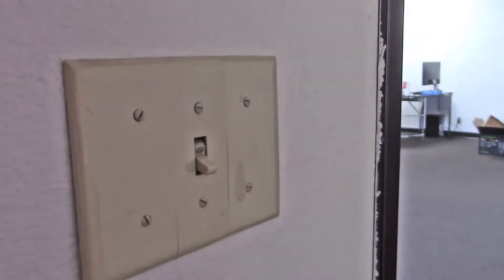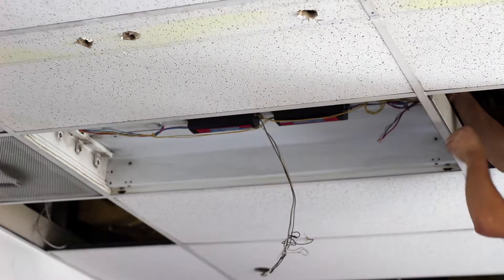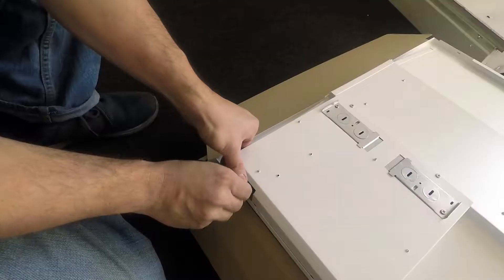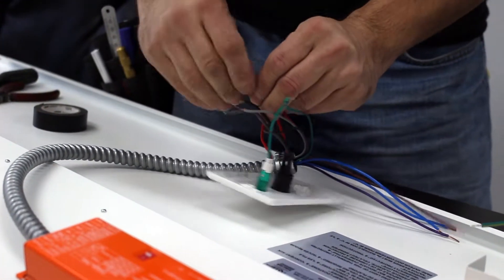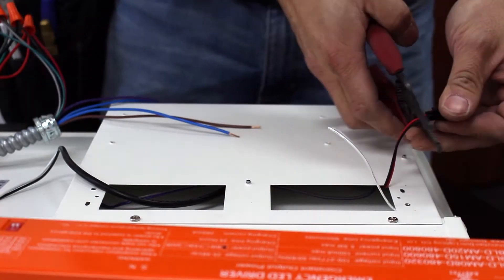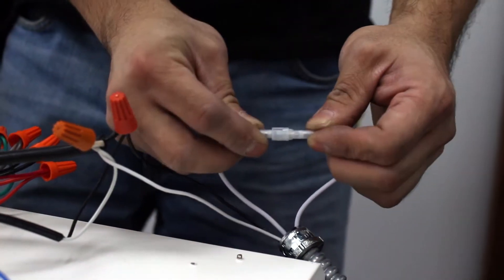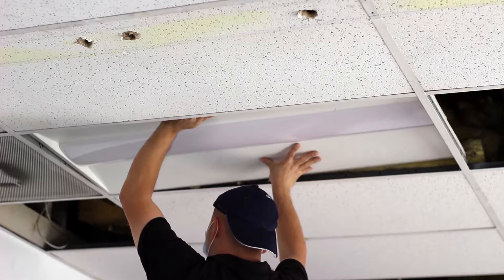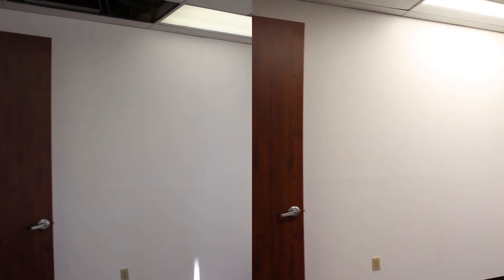How to Install a Troffer Panel & Emergency Driver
How to Install: Troffer Panel with an emergency driver.  This is an educational video that will show how to properly wire an emergency driver to an LED troffer panel and install.